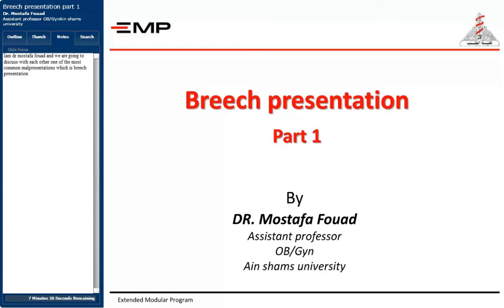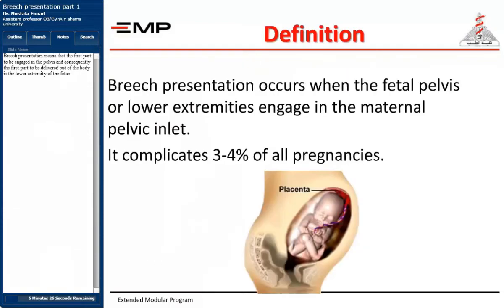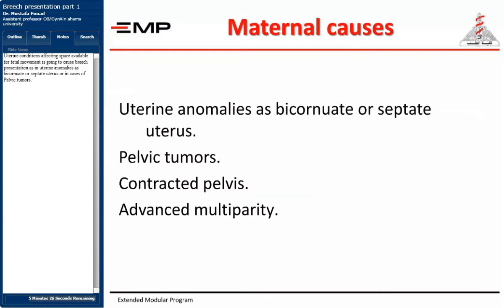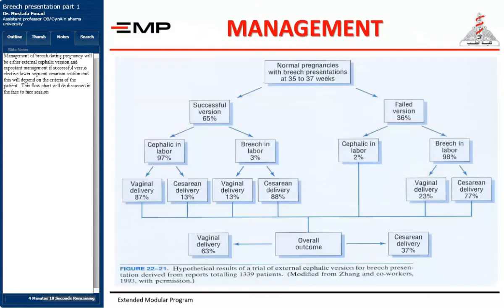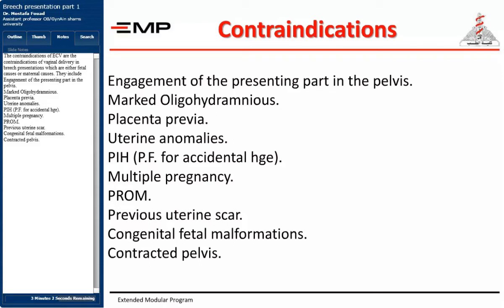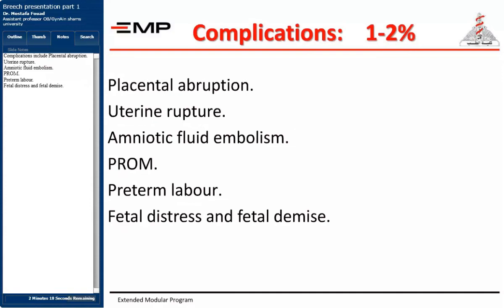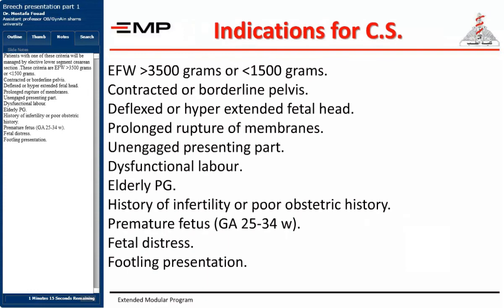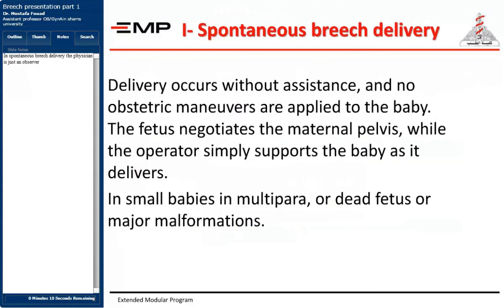Breech presentation part 1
Malpresentations P2 (1)
Prof Mostafa Foad